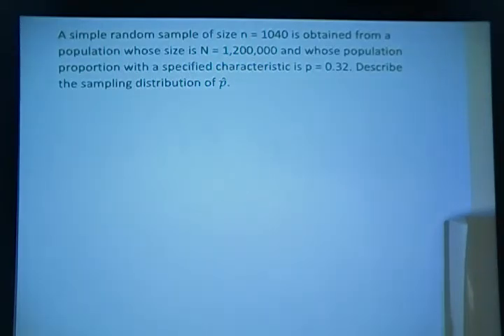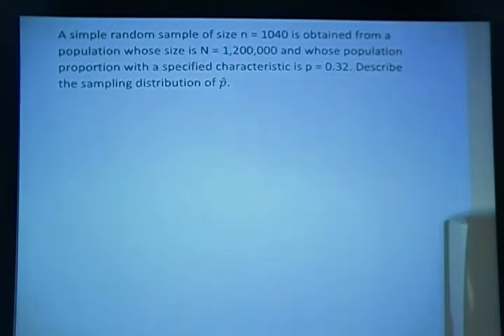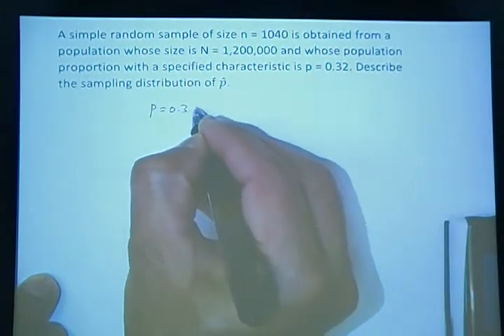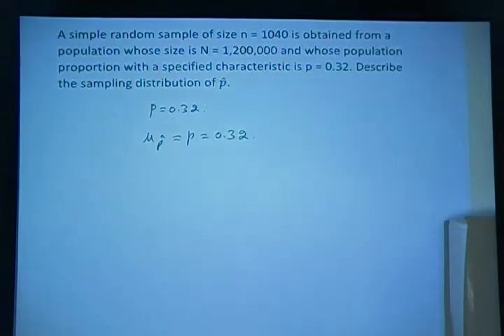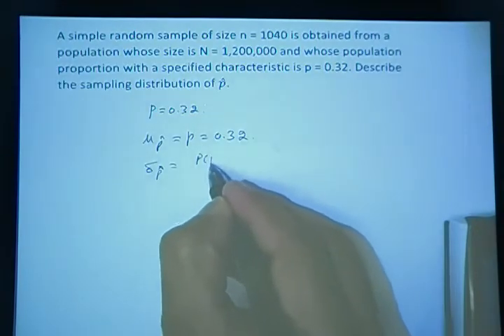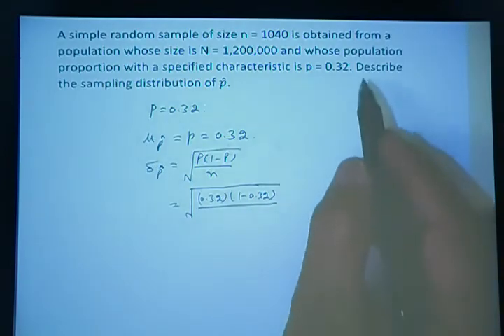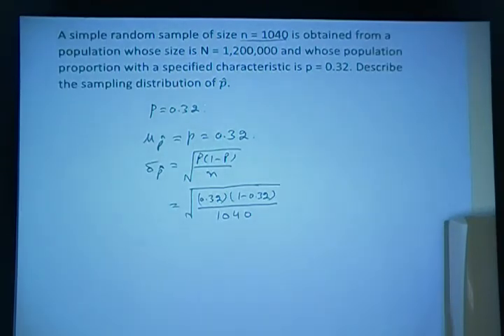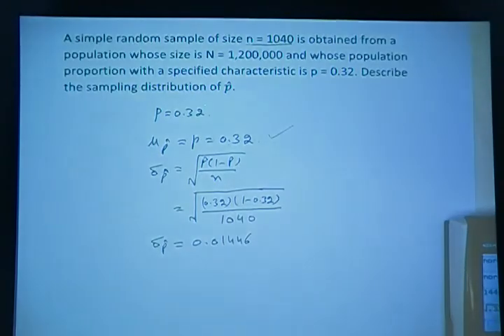Descripe Sampling Distribution of Sample Proportion Ex1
A simple random sample of size n = 1040 is obtained from a population whose size is 1,200,000 and whose population proportion with a specified characteristic is p=0.32. Describe the sampling distribution of Sample proportion.